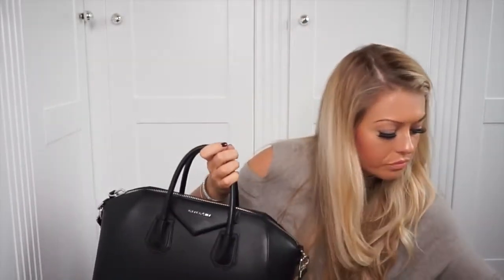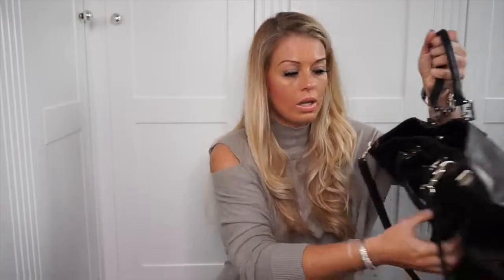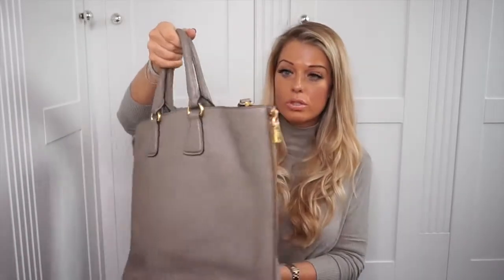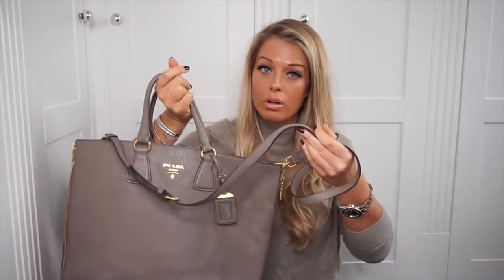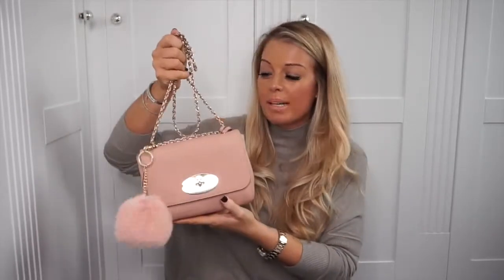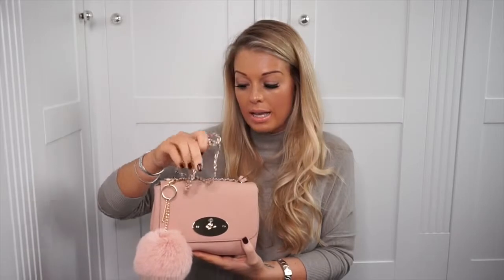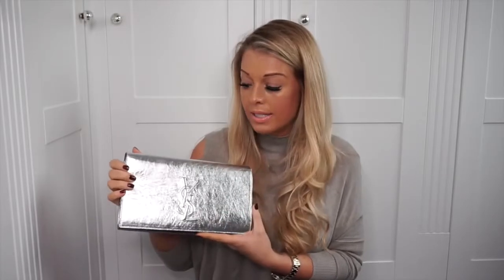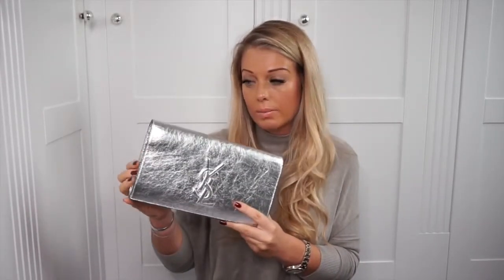2016 Rainbow Women Clutch Bag Purse Handbag Designer Handbag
In this video Cleo reveals what she believes to be the top 5 styles of handbags most women should own in order to accessorise their wardrobe for any occasion, any season.

These are just some basic styles of bags that form part of your capsule wardrobe. from the classic black day bag, the neutral tote, the cross body, evening clutch and weekend holdall. They are the items that never date and can be worn season after season.